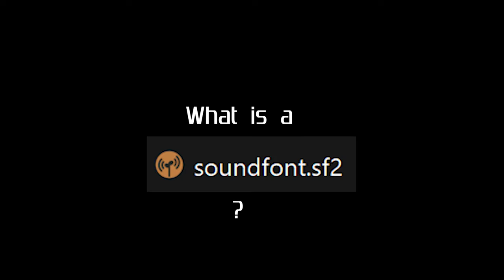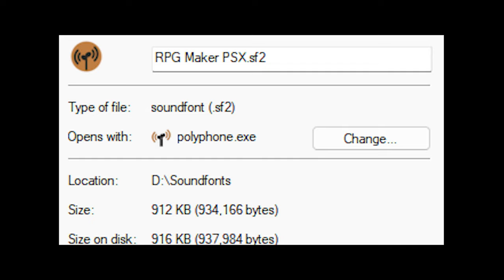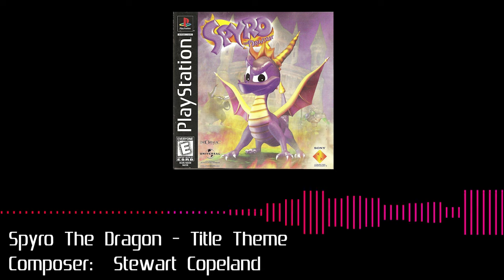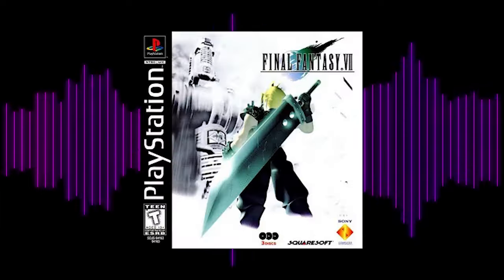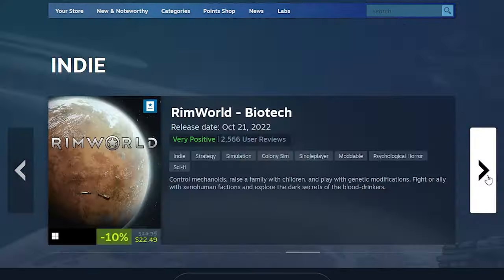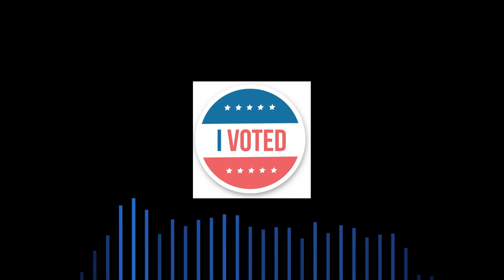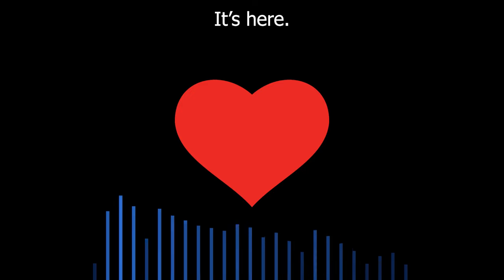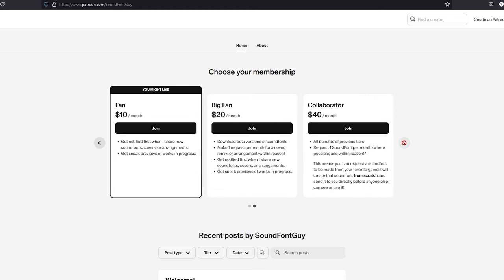The Unsung Hero of Video Game Music Production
In this video I attempt to explain what soundfonts are through the lens of retro video game music and modern music production.  I didn't cover anywhere near the full spectrum of soundfont and midi, but hopefully it's enough of an introduction

Chapters
00:00:00 - Intro and examples
00:00:17 - MIDI and SoundFonts
00:01:09 - Sampling in VGM
00:02:17 - POP QUIZ!
00:03:16 - Fan use of soundfonts
00:04:39 - Misinformation Clarification
00:05:54 - Patreon